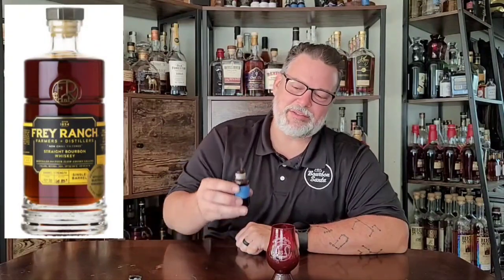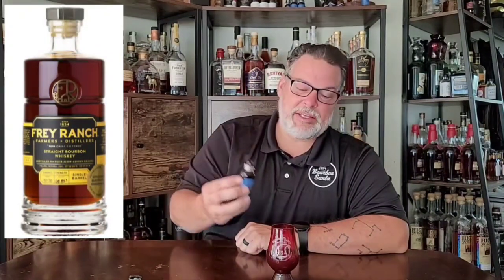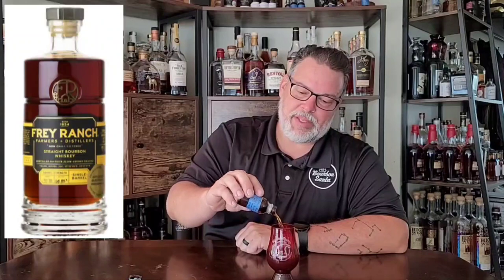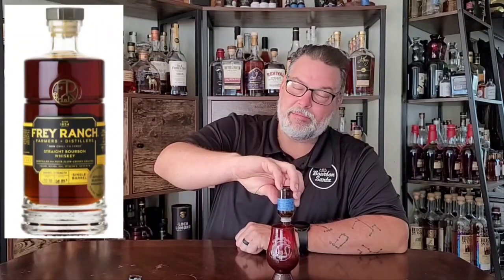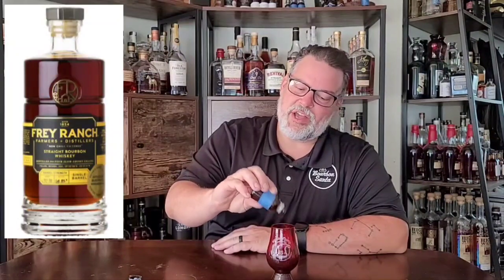Frey Ranch Single Barrel. Watch all the way to the end, this one keeps changing!!